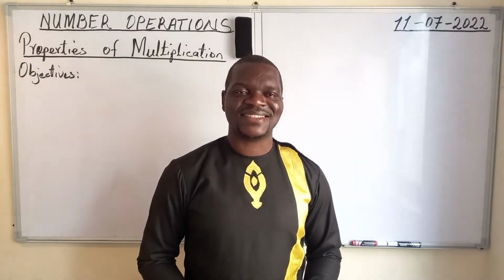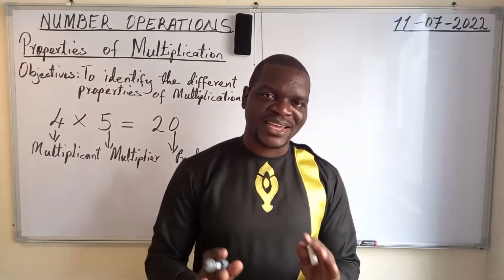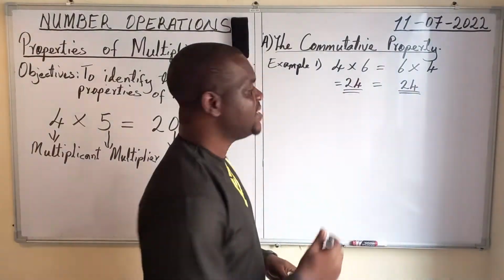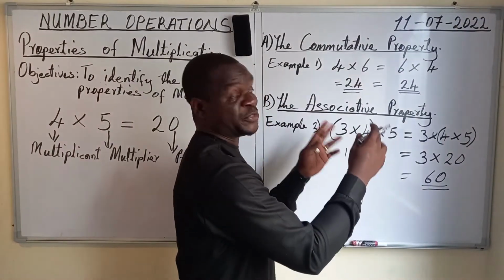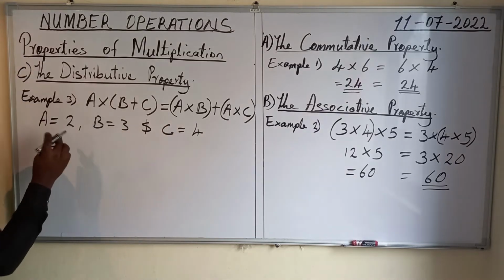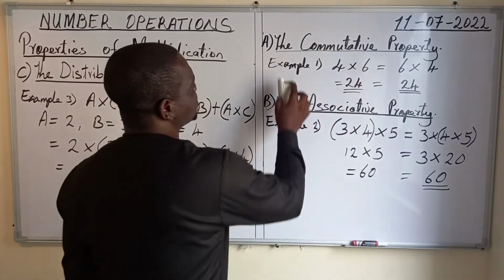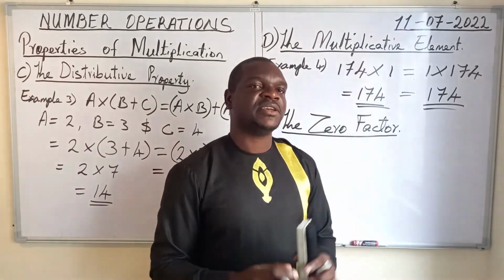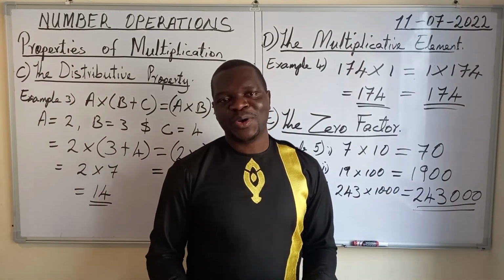NUMBER OPERATIONS: Properties of Multiplication - 006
Topic: NUMBER OPERATIONS.
Lesson: Properties of Multiplication.
Lesson Objectives: By the end of the lesson, learners should be able to;
- State and apply the different properties of multiplication.
   _ Commutative Property
   _ Associative Property
   _ Distributive Property
   _ Multiplicative Property (Element)
   _ The Zero Factor

Corrections and Supplementary Information:

*The Multiplicative element leaves any number, except zero (0), unchanged when multiplied by it.
*Multiplicand not multiplicant